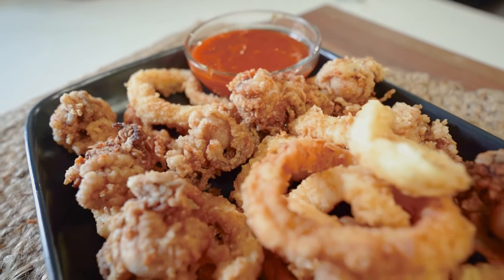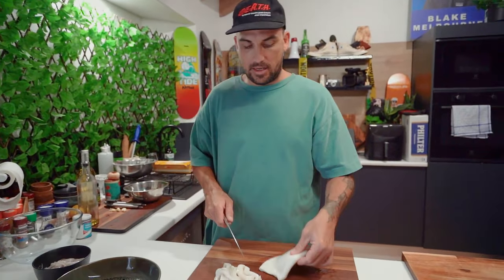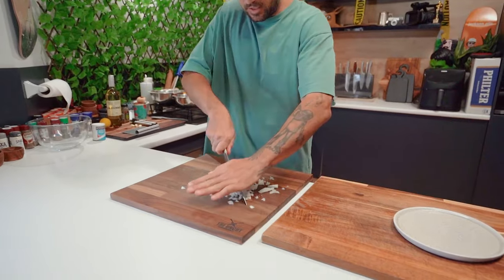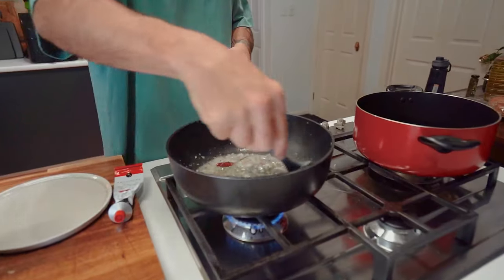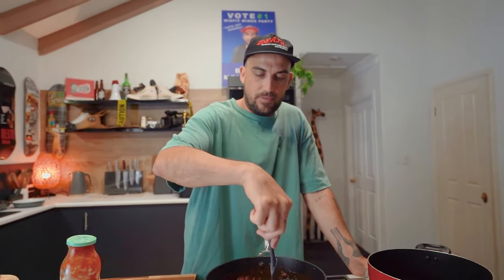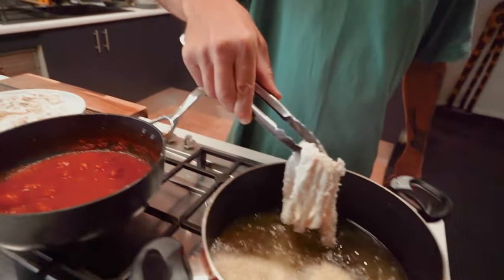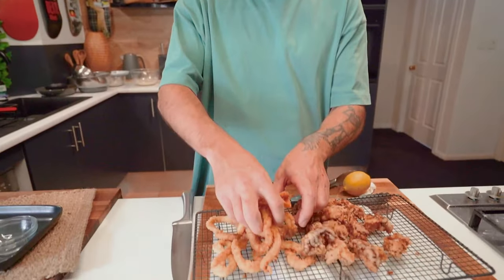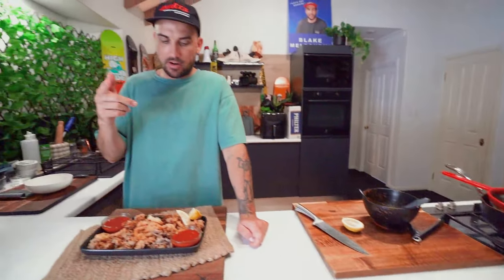Crispy Calamari & Baby Octopus Fritti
***Ingredients Below***

***Ingredients

*Marinate
2 Squid Tubes (cut cleaned & into rings)
6 Baby Octopus’s
2-3 Cups Milk
1 Egg Whisked

*Dipping Sauce /Pan
Olive Oil
1 Brown Onion Diced
3 Garlic Cloves Minced
1 Tsp Oregano
1/2 Tsp Dry Basil
1 Small Chilli
80ml White Wine
2 Tsp Tomato Paste
1/2 Cup Tomato Sauce
1/2 Can Whole Cherry Tomatoes

*Deep Fry/Pot
Vegetable Oil

*Coating
1-2 Cups Plain Flour
1 tSp Black Pepper
1 Tsp Salt